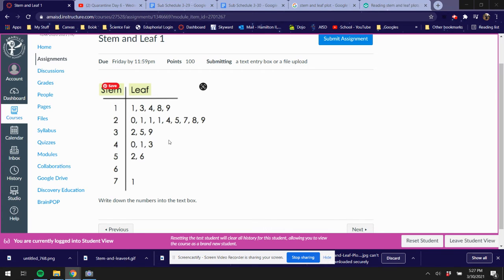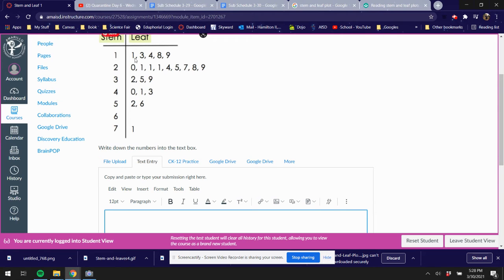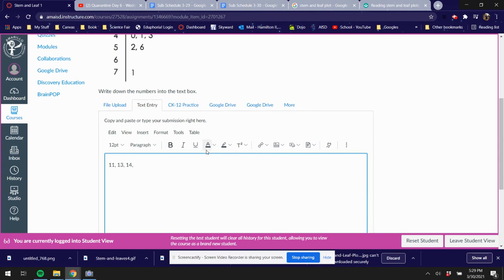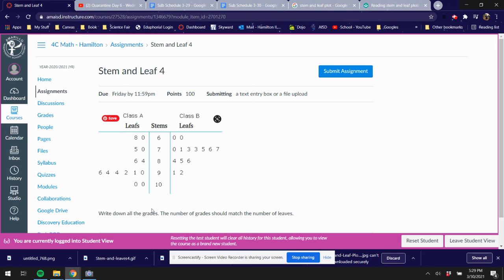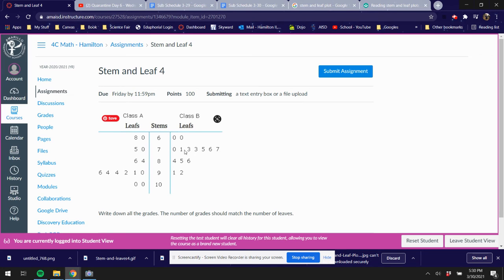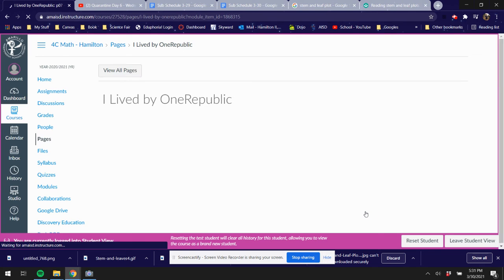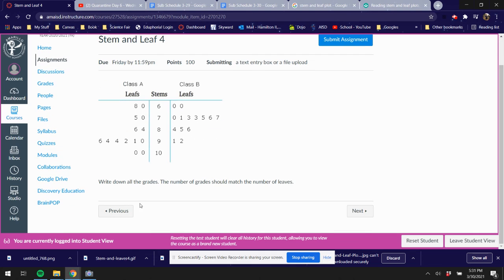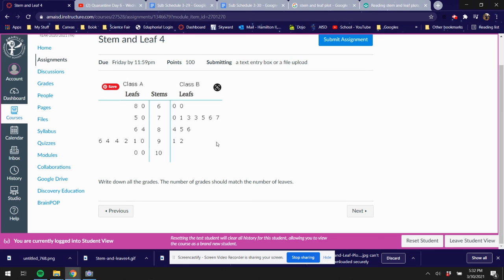Stem and Leaf Instructions